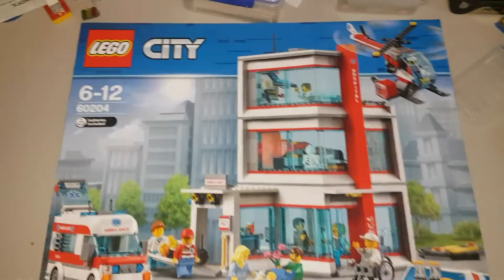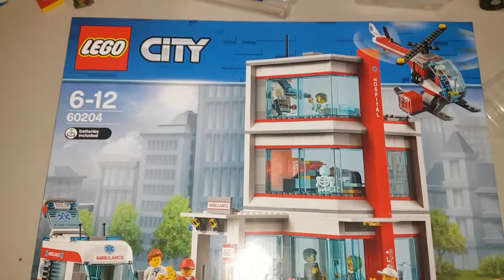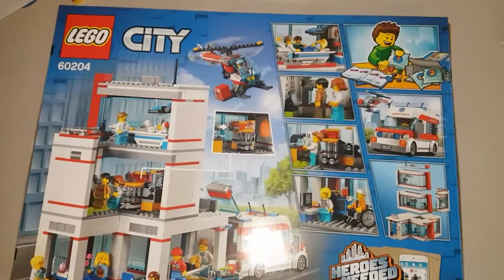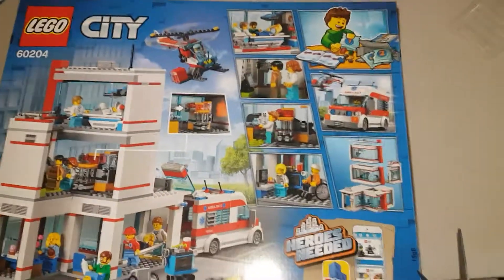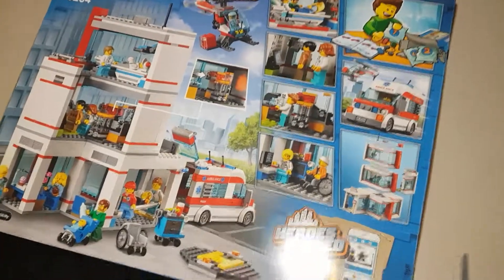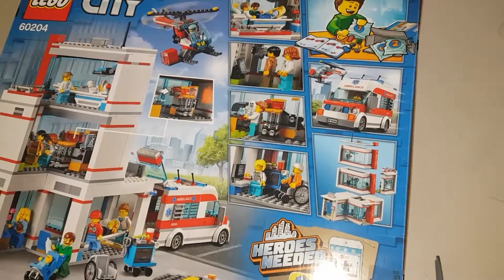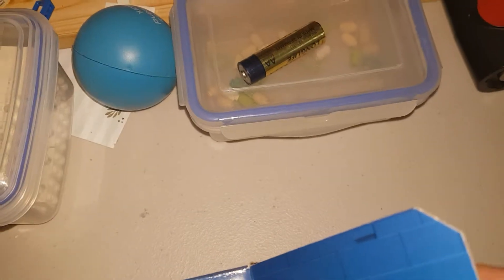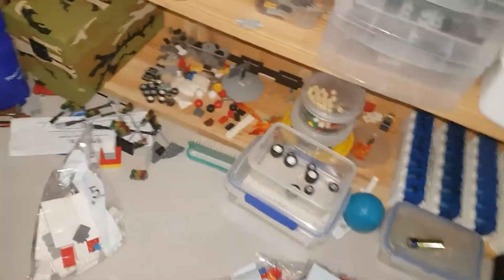Lego city 60204 Hospital unboxing